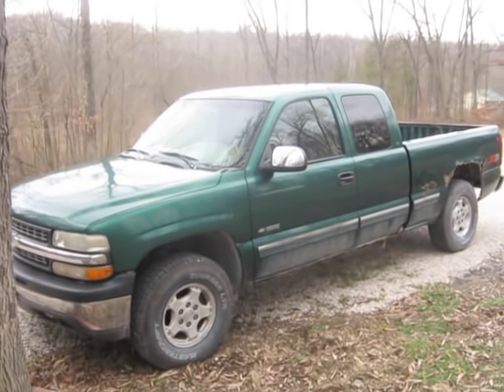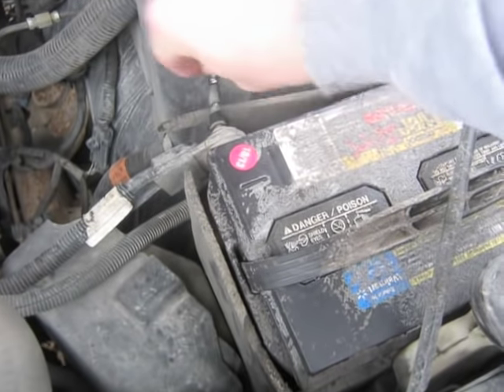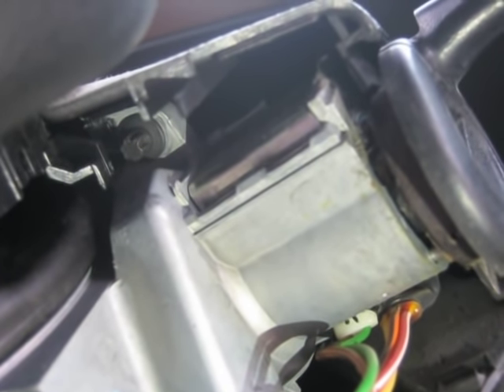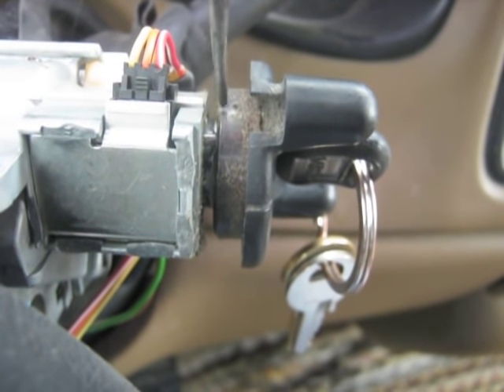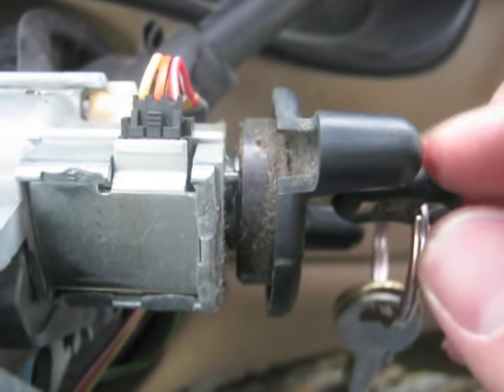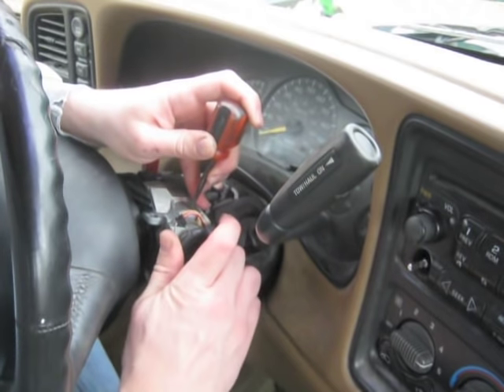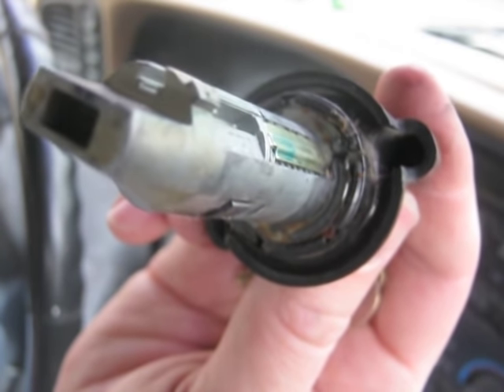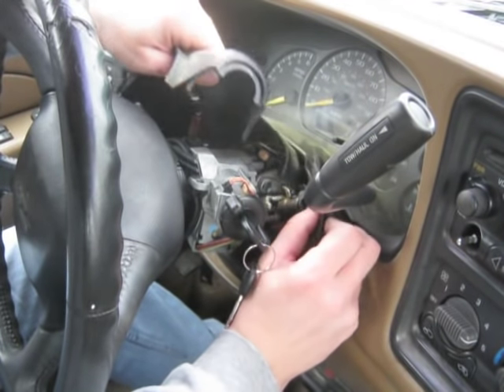Key won't turn ignition - ignition lock cylinder Chevy Silverado 1999-2006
My ignition key will not turn. At least not right away. You have to wiggle it a certain way for it to work. It's time to change the ignition lock cylinder. It's easier than you may think. You 'll need to remove the cover from your steering column. From there it's a piece of cake.